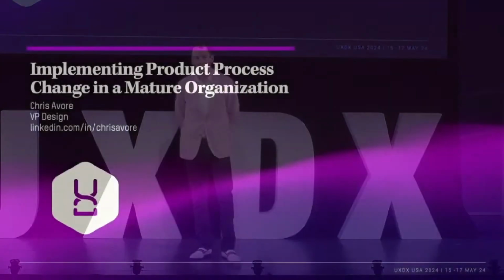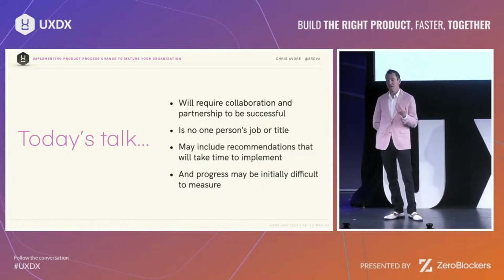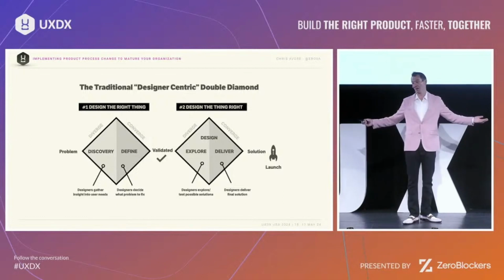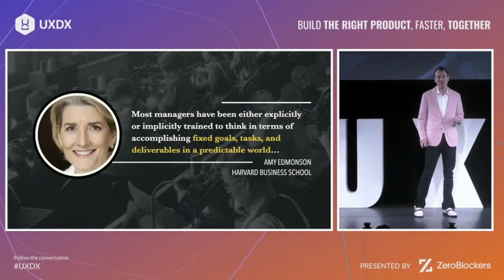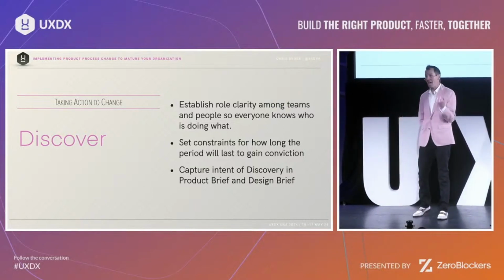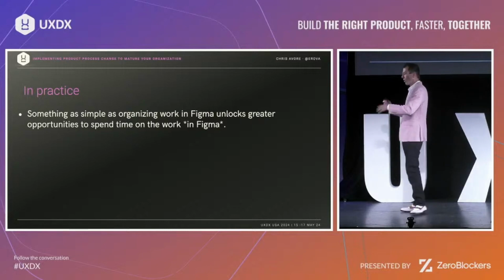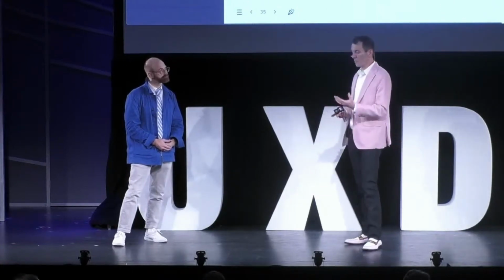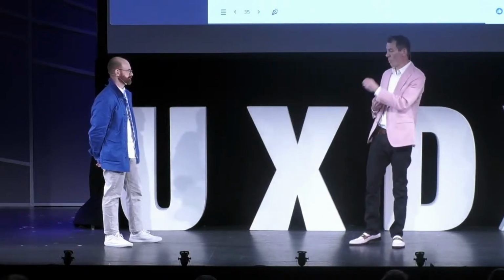Implementing Product Process Change in a Mature Organization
When you are a large enterprise with over 30k employees, there are a lot of challenges that come when trying to change a mature organization that has immature product delivery practices. In this session, Chris will share the work it takes to shift from a business-led approach to a more modern product development practice. He'll share the challenges and successes his team faces and how they know when they’re doing it right, including;

- Setting the foundations of how teams need to be sized and structured to not only survive, but thrive

- Road Clarity: identifying what skills are necessary for growth

- How designers and engineers are working together; then, now and in future